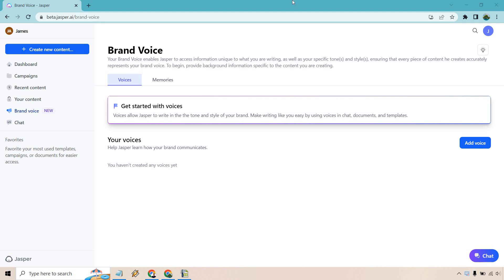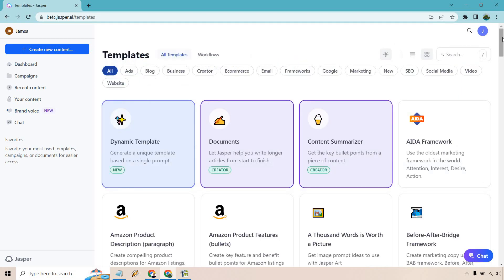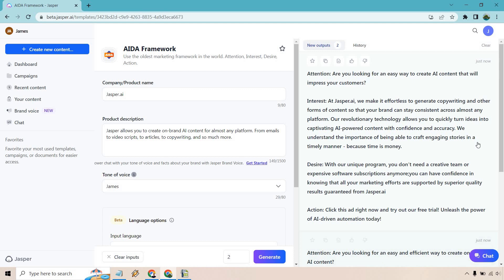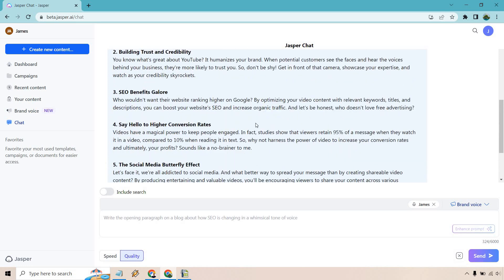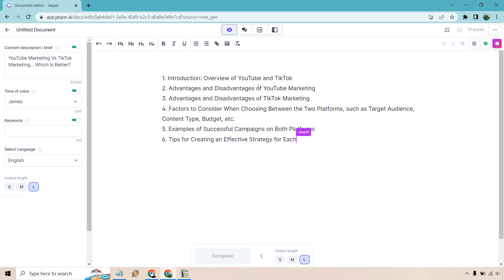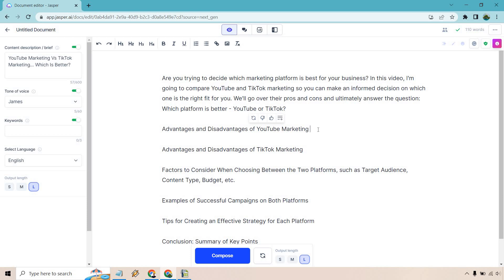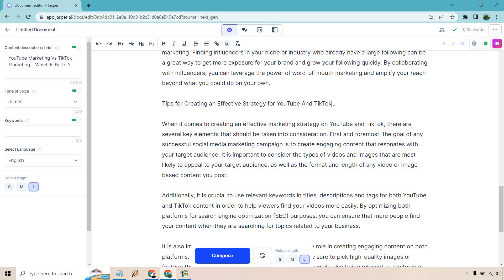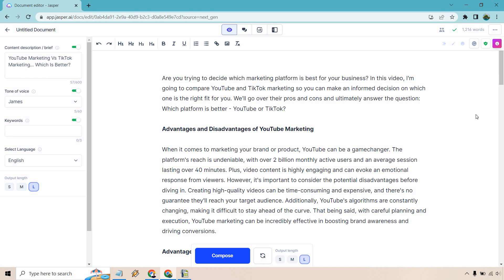Jasper AI Tutorial For Beginners (Walkthrough Of Content Creation)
Jasper AI Tutorial Video

00:00 Introduction
00:28 Jasper AI Brand Voice
02:41 Jasper AI Template Content
05:42 Jasper AI Chat Content
09:20 Jasper AI Content Creation (Document Editor)
17:46 Outroduction

Thanks for checking out my Jasper.ai tutorial for beginners. Here I'll be giving you walkthrough (or guide) when it comes to Jasper AI content creation. First I will start off with a great feature called Brand Voice, and then I will use that feature to create content using a template, chat, and then of course the document editor. I hope that this helps you out.